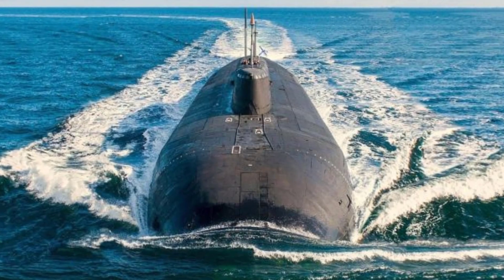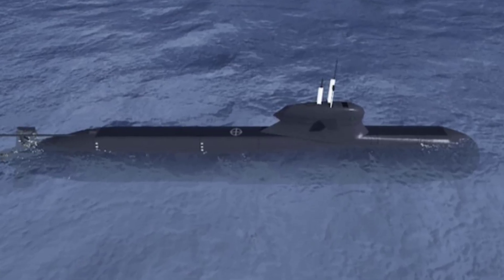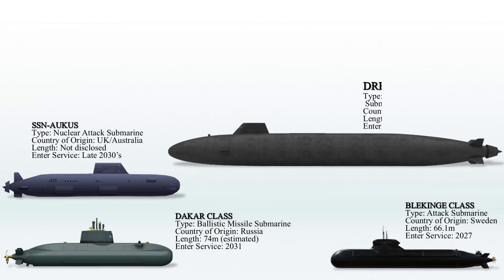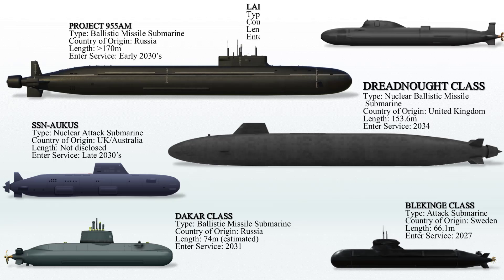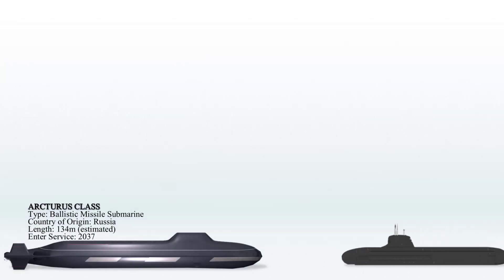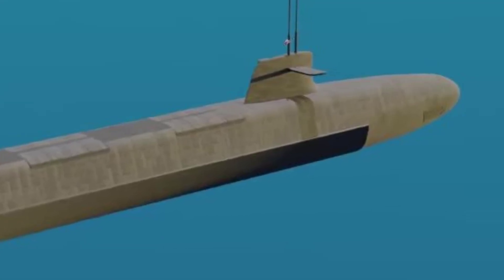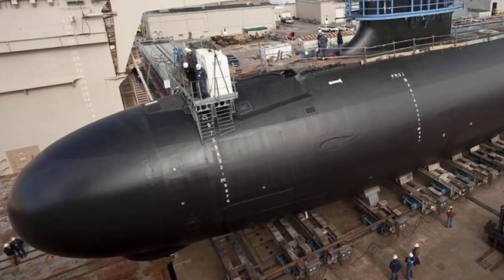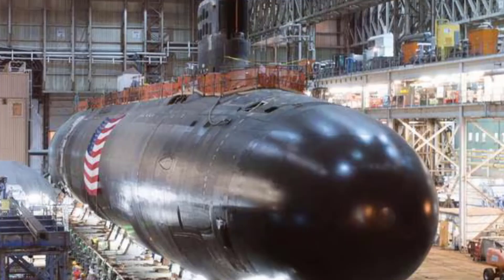Deadliest Submarines that will rule the seas in 2040's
The submarines of the 2040s will represent the pinnacle of naval warfare, combining cutting-edge stealth technology, advanced weaponry, and unparalleled sensor systems. These next-generation vessels are designed to dominate the oceans with enhanced capabilities in both strategic deterrence and versatile combat operations.